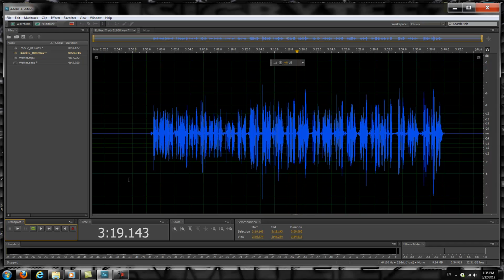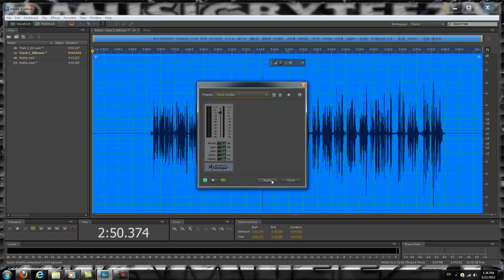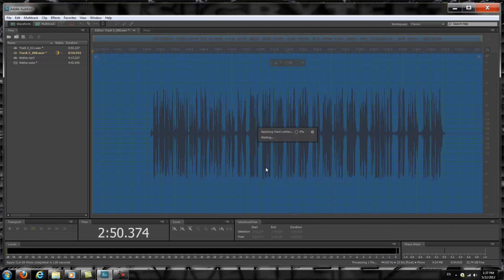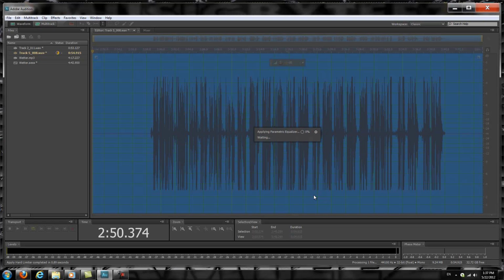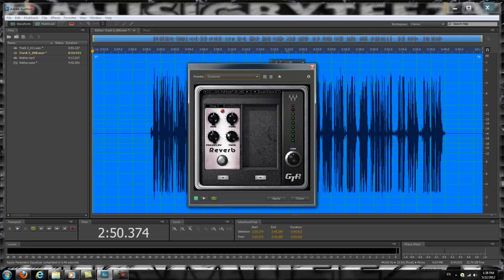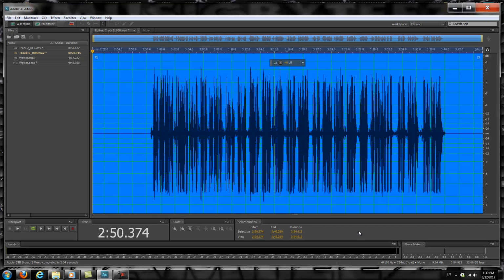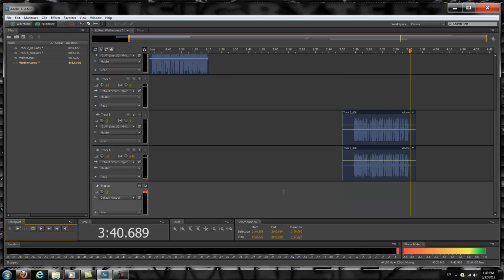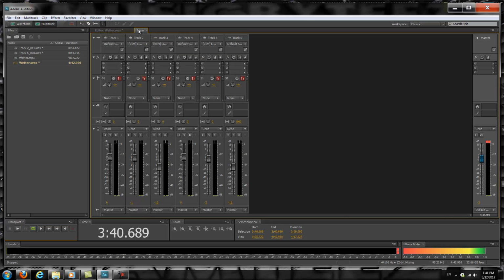Adobe Audition CS5.5 Mixing Vocals Tutorial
Quick tutorial to show everyone how to mix their vocals in Adobe Audtion CS5.5. Any questions, comment & rate.